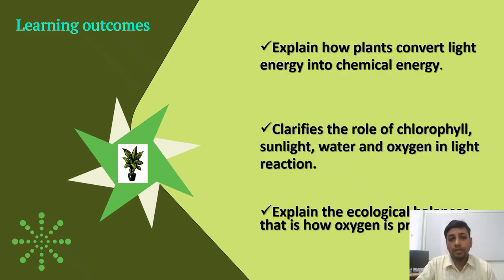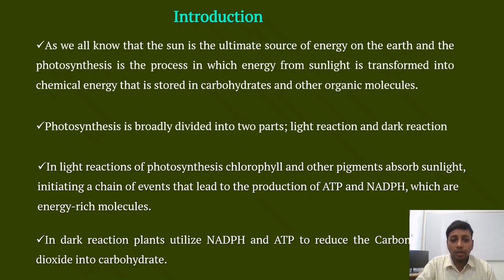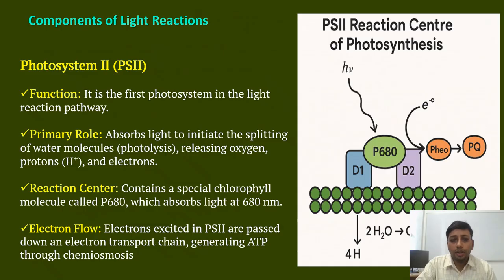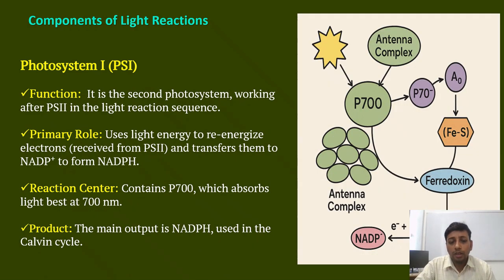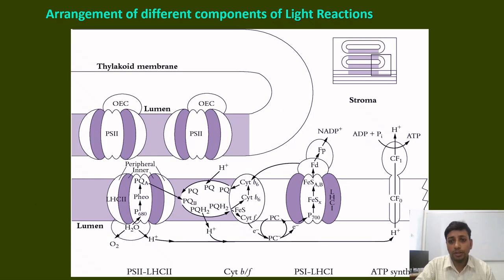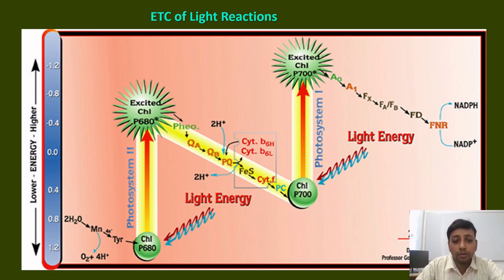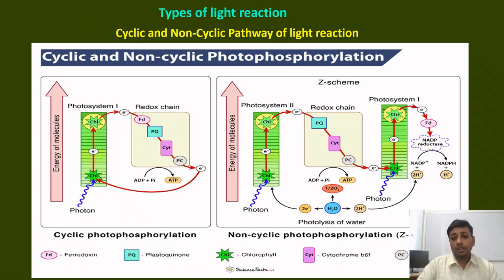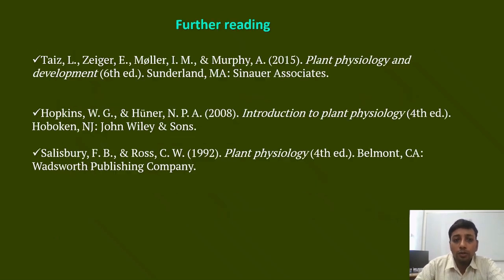Light reaction of photosynthesis